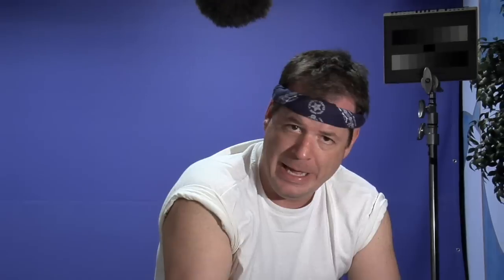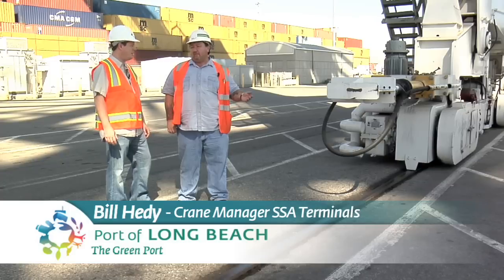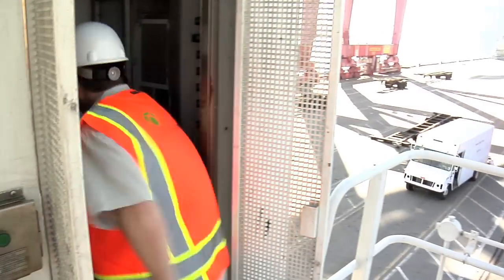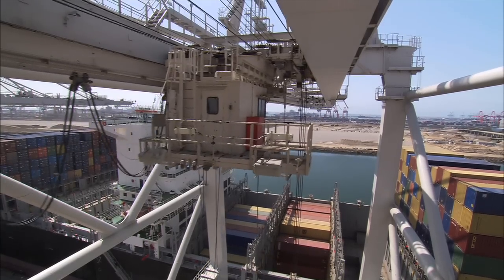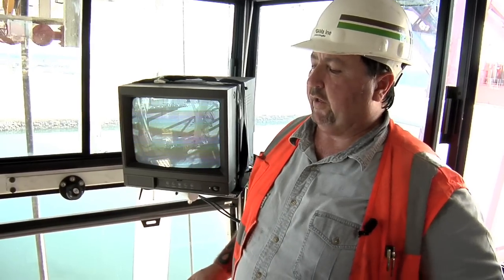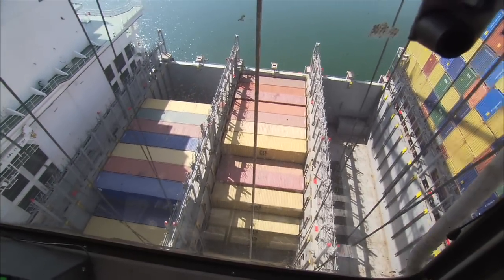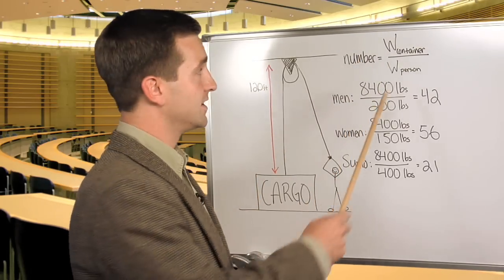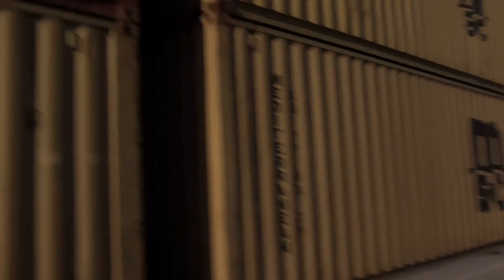Pulse of the Port - Gantry Crane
Scott Nelson checks out a ship-to-shore gantry crane to get a feel for the immense size and power of this machine.